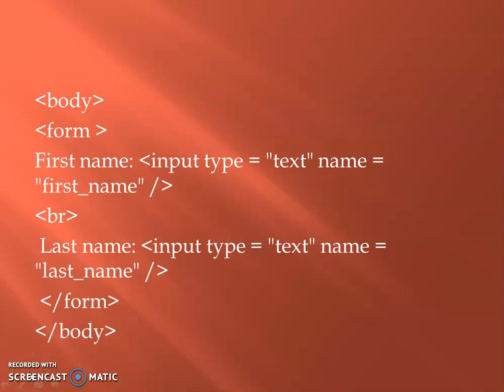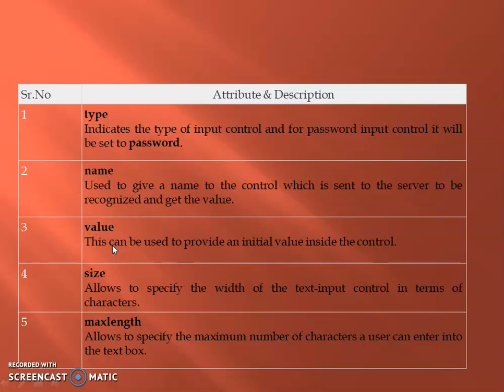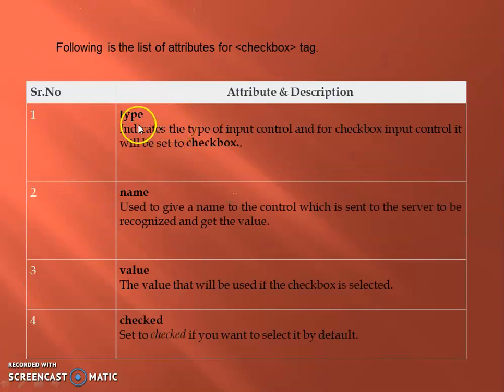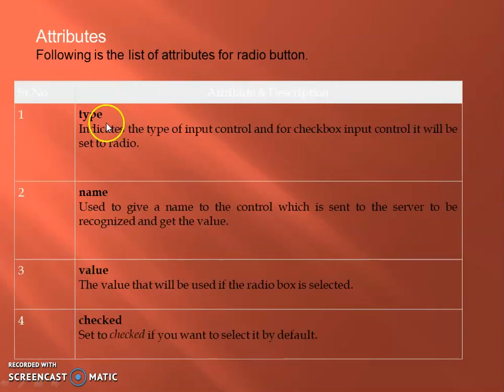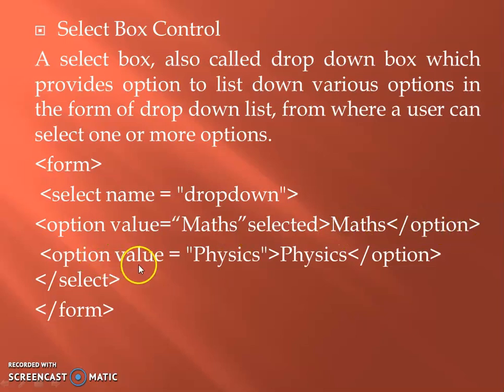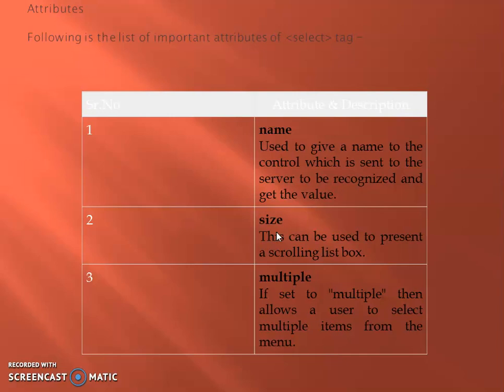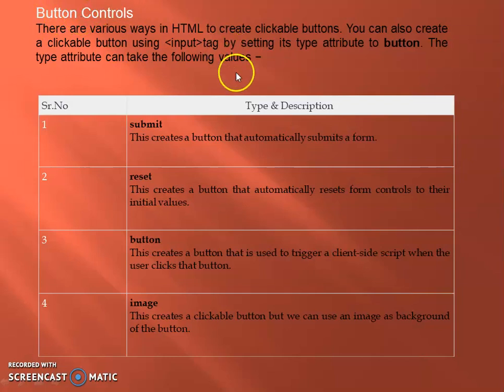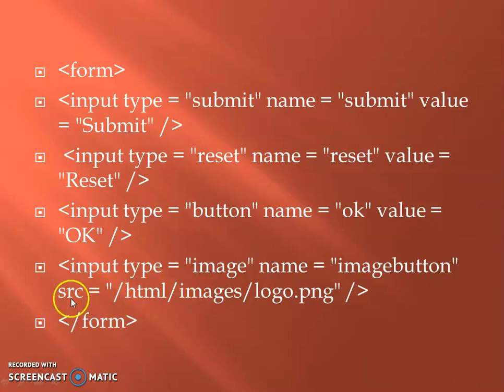HTML forms part 2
Web technologý